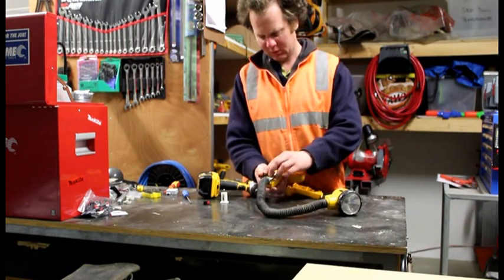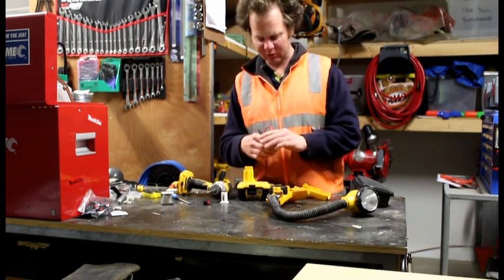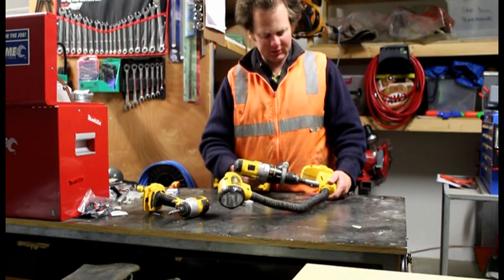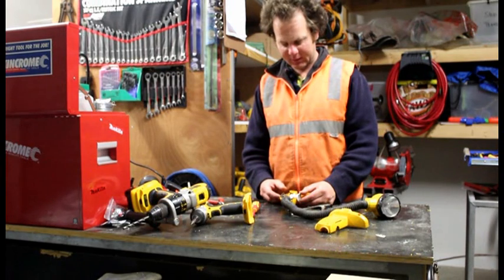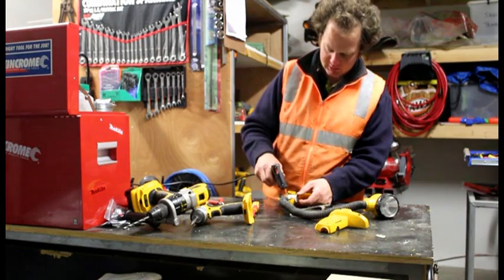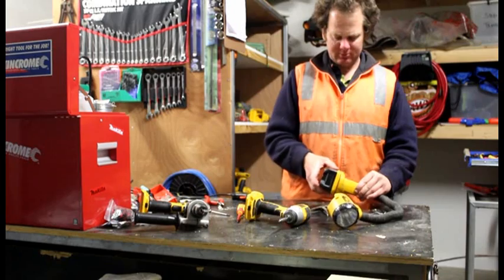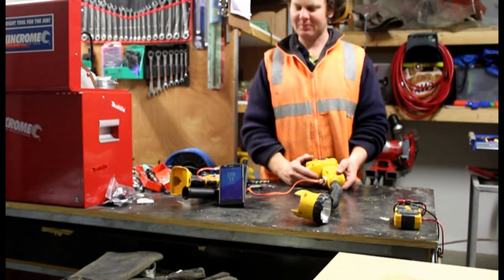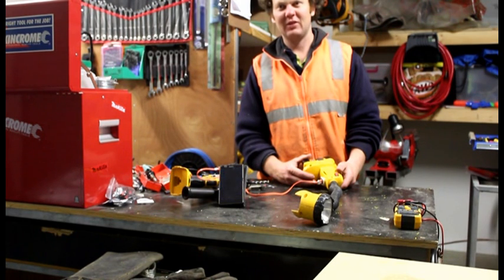How to make a power bank. DIY hack. Save money.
How to turn your old dewalt torch into a cheap power bank for charging your phone when you are away from the socket. Same idea can be applied to other brands. Also the older radios are a good candidate for this modification.

Have a look at my other videos if you want.